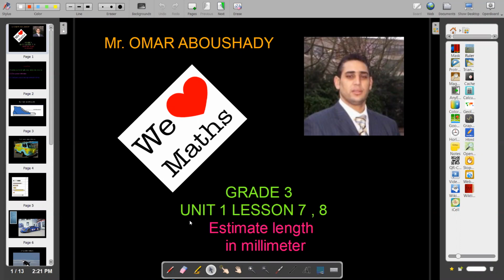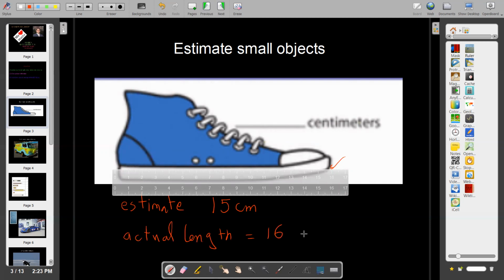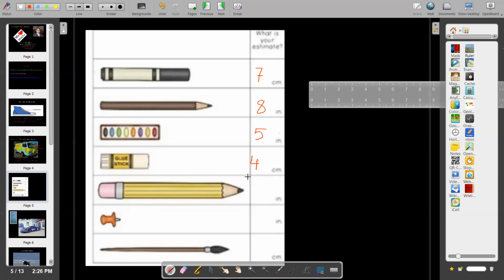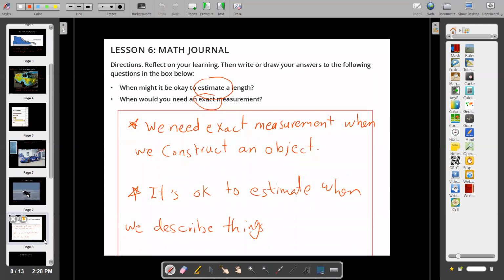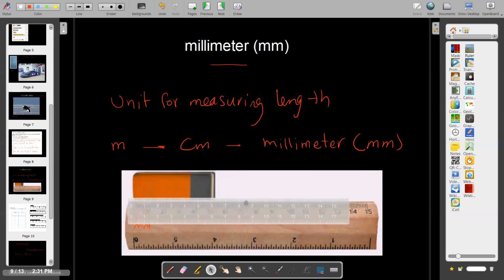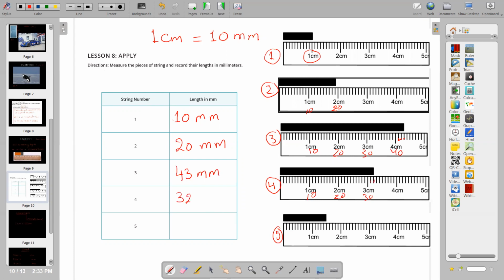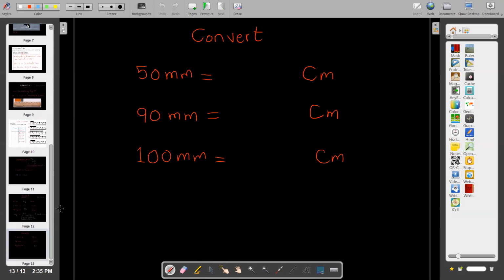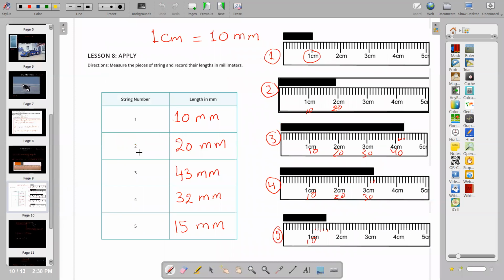الصف الثالث الابتدائي لغات ماث المنهج الجديد math grade 3 language new book chapter 1 lesson 7 and8